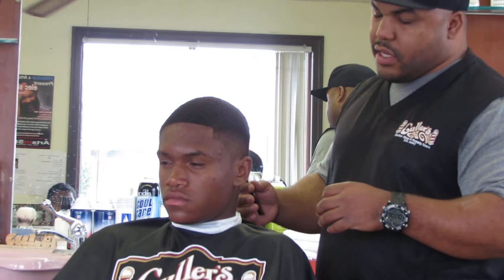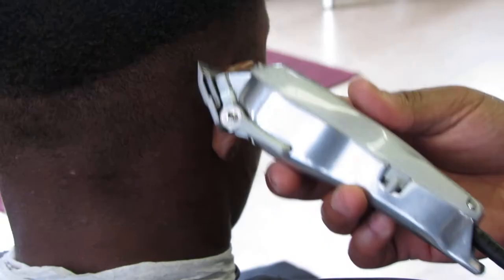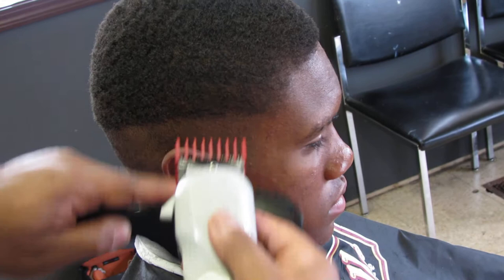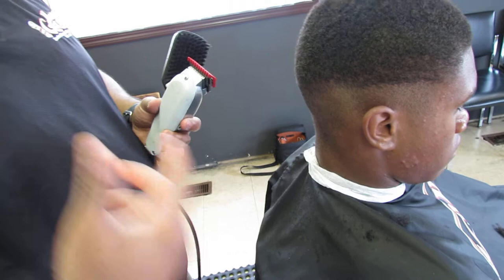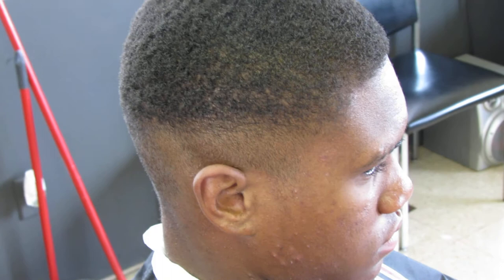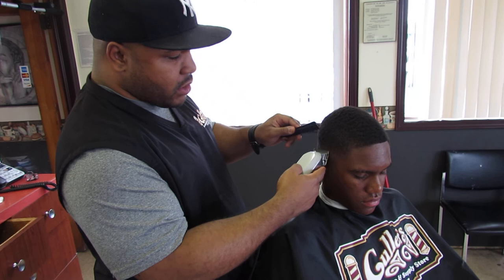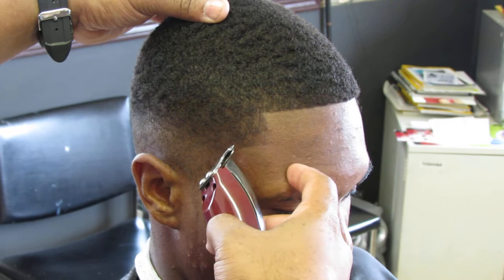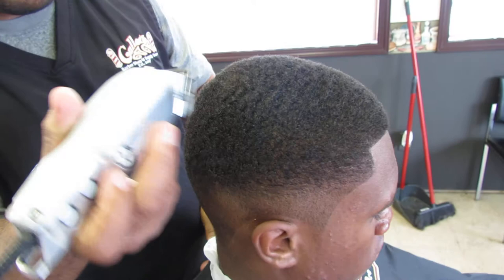Coach Culler Series: Clipper & Comb Technique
Watch as Master Barber, Adrian Culler, breaks down his infamous Clipper & Comb Technique in the first installment of the "Coach Culler" YouTube Barber Series.

Culler's Barbershop presents the Digital Download Series: Tools, Terms, & Techniques Volume 1. Consumers will get an all access online training from the Master Barber himself, Adrian Culler.  Watch as "Coach Culler'' teaches you the building blocks to establish a strong foundation to become one of the best barbers & stylists in the industry.

 In this package, you will receive:

The Playbook- this document will be your reference tool in regards to the terminology "Coach Culler" will use throughout the training. This is a key element in this training to build a solid  and fundamental foundation both in skill and knowledge.

Film Session - these sessions will establish an overview of the content provided and will allow a hands-on approach to learn and incorporate the techniques needed to develop your skill set. Videos include: Introduction, Tools Terms, Techniques, Shaping, All Even, Blending, and The Line Up w/Trimmers & Razor.

   All documents and videos can be accessed via tablets, smartphones, and computers so that you can access the Tools, Terms, & Techniques anywhere!

Purchasing instructions:
Option #1- Go to our homepage on YouTube and click 'About' on the navigation. Next, click 'Digital Download'. Finally, complete the order form and submit.

Are you ready to take your skills to the next level?

-"Coach Culler"